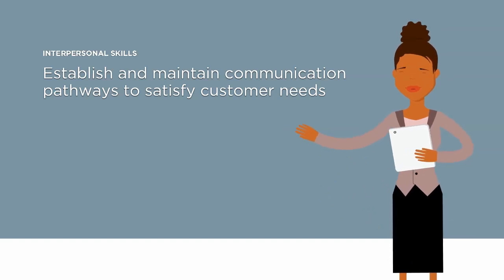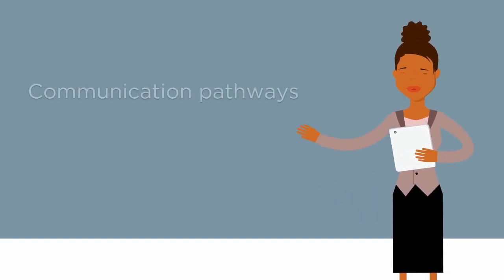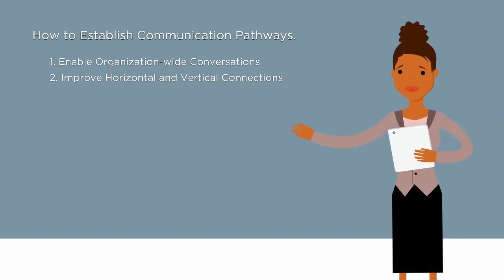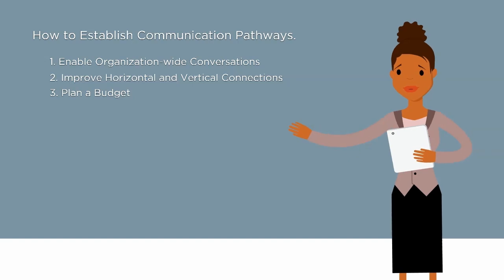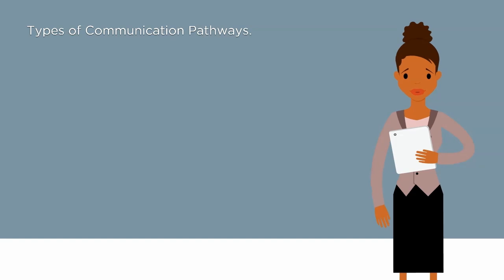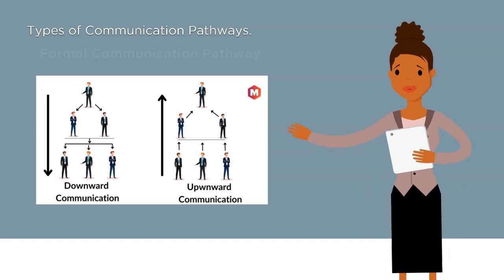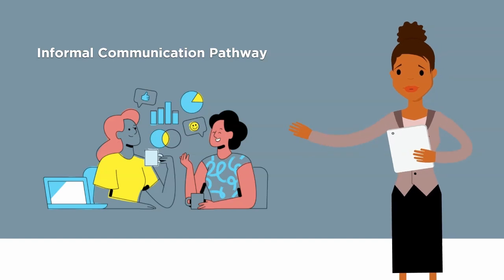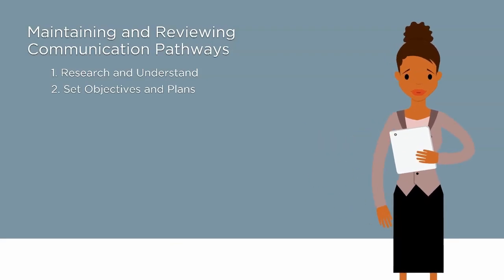Module 2: Lesson Two – Establish and maintain communication pathways to satisfy customer needs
Module Two - Interpersonal Skills
The unit entails interpersonal skills designed to equip learners to communicate effectively, make appropriate decisions, and develop skills in team dynamics.